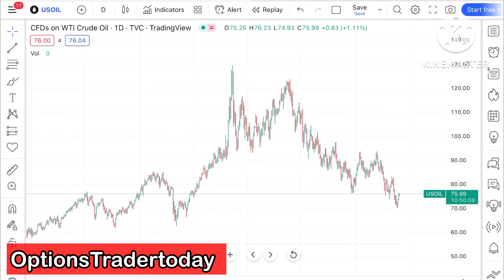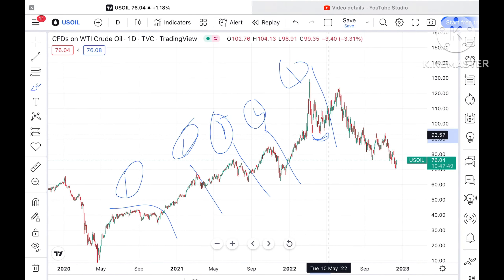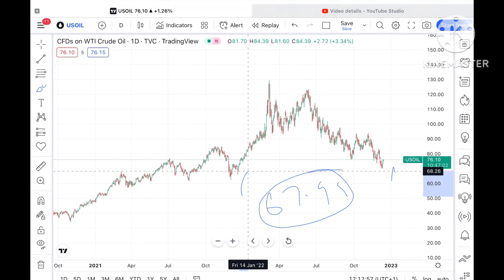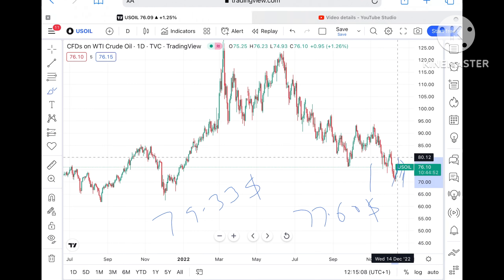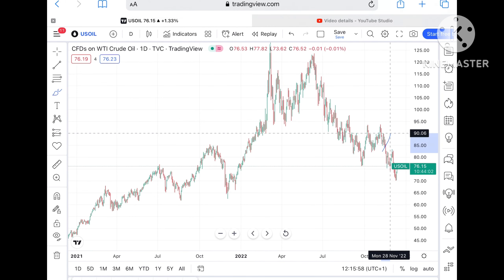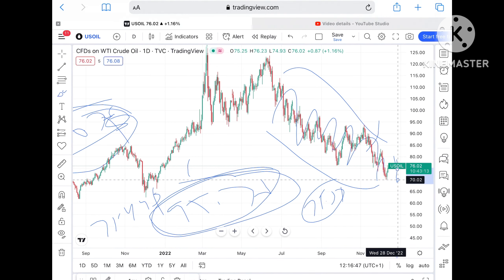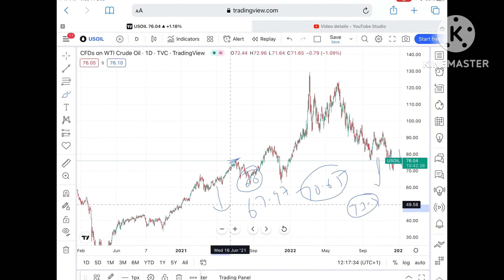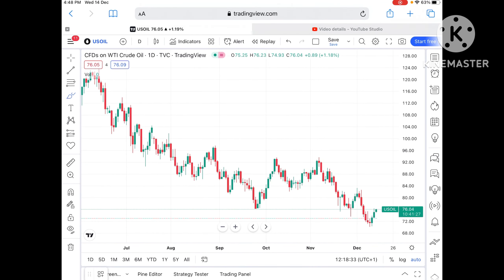Crude Oil Price Analysis | 15-16 December 2022 | Crude Oil Forecast | Crude Price for tomorrow | WTI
crude oil Analysis for 15-16 December 2022 || Crudeoil Outlook || 15-16  December 2022 || Is this The Best Time To Invest In crudeoil ?

Crude price analysis in 15-16 December 2022

Twitter.com/deepakzbro

00:00 Introduction
00:13 How Crude Oil has moved last week ?
02:02  If Crude Price dint Sustained?
04:02 If Crude Price Sustained?